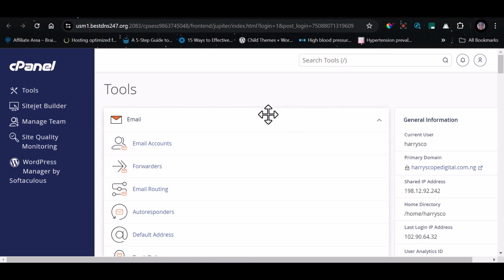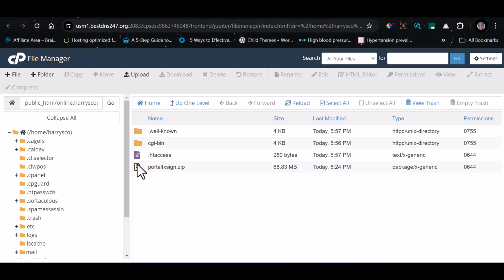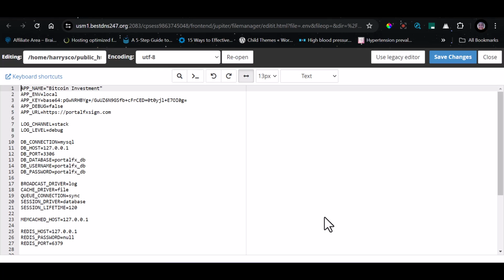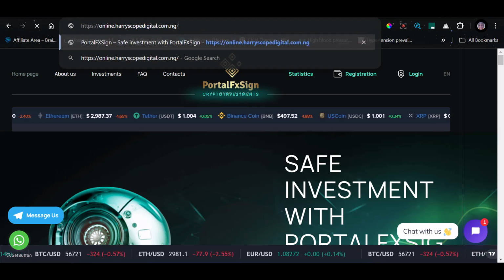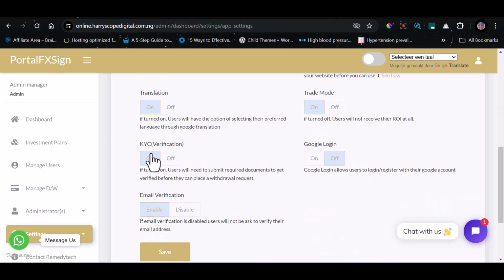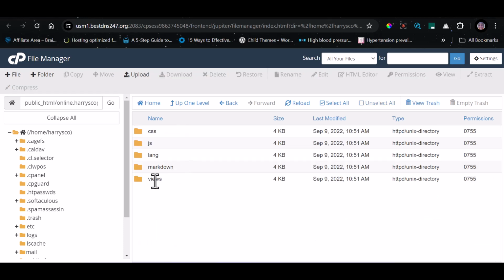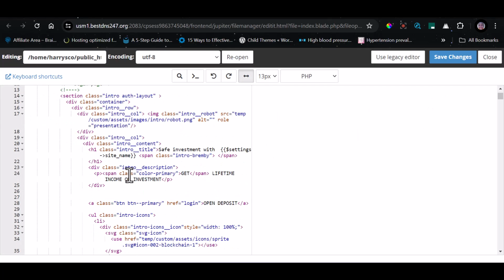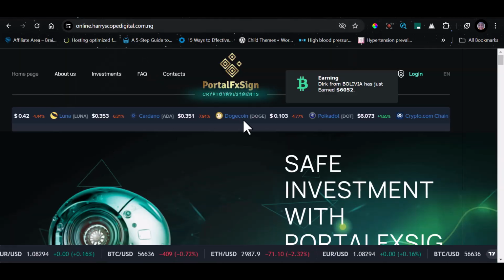HOW TO INSTALL ONLINE TRADER INVEST SCRIPT